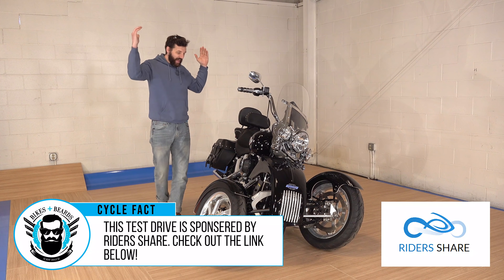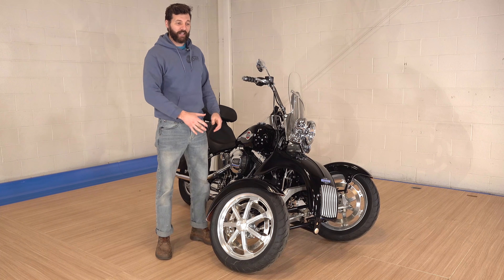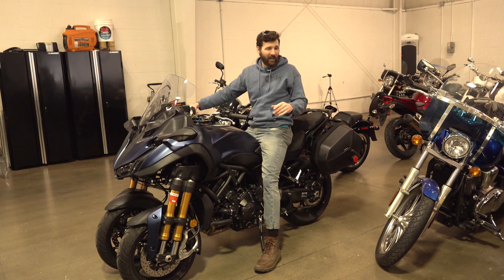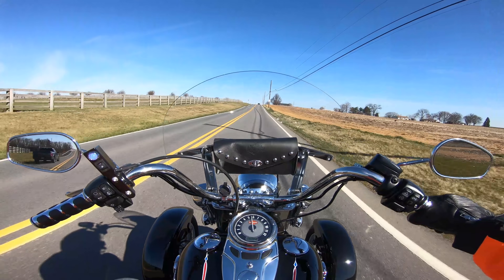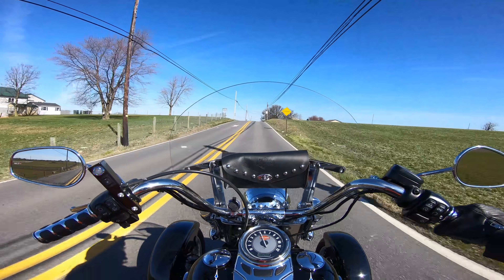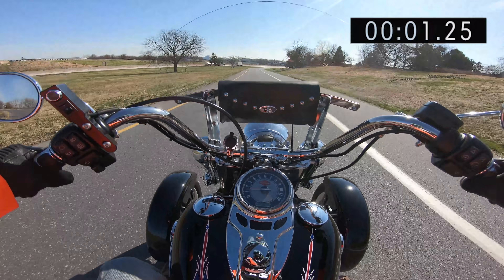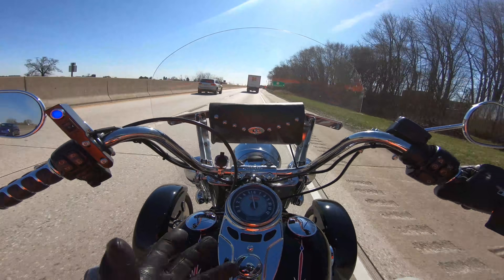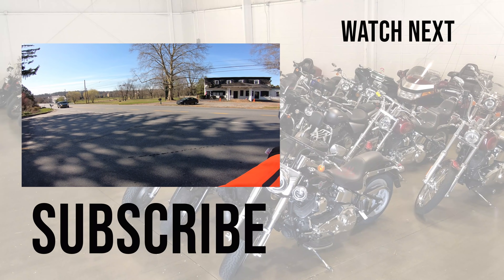Test Driving the Craziest Harley-Davidson ever: Tilting Motor works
Today we are test driving the craziest Harley-Davidson ever! Some people call this the Can-Am Spyder conversion, but it's actually called the Tilting Motorworks conversion! Check out this crazy test drive on a 3 wheeled Harley-Davidson!

One of the few bikes that can be compared to the Tilting Motororks conversion is the Yamaha Niken.

-Need a motorcycle insurance quote? Go to Moto Quote: motoquote.info